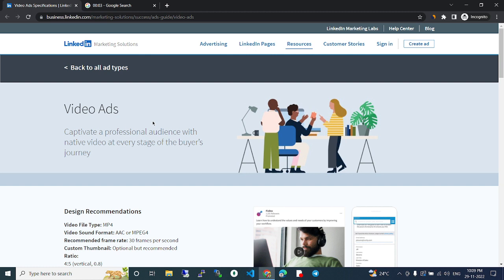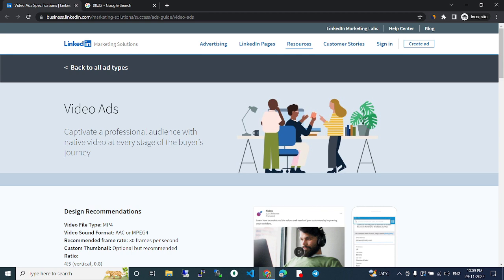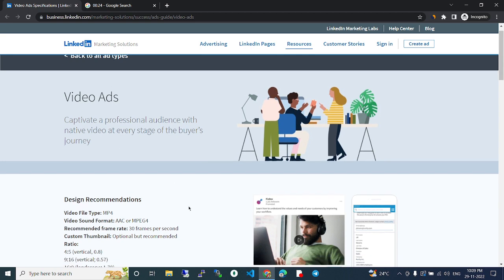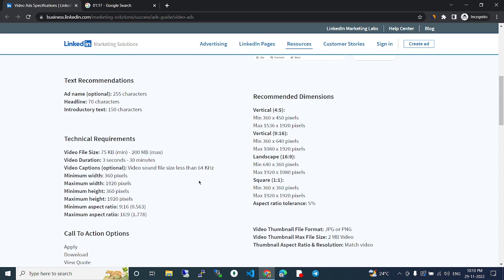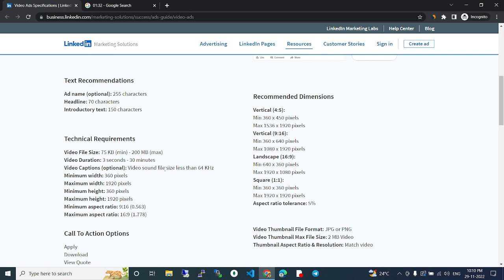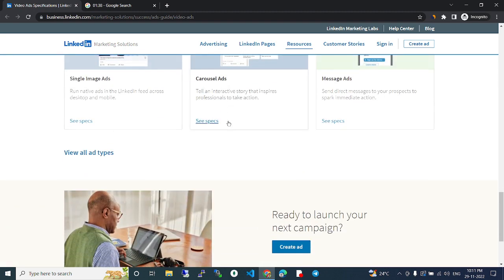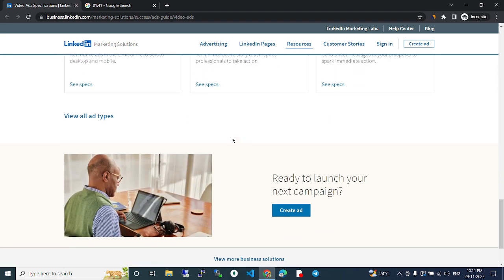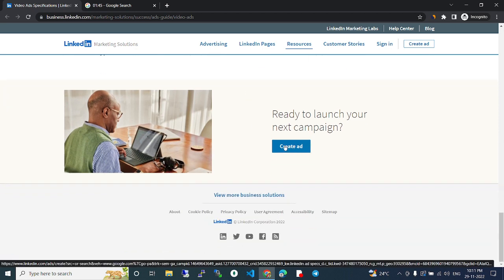linkedin video ad specs